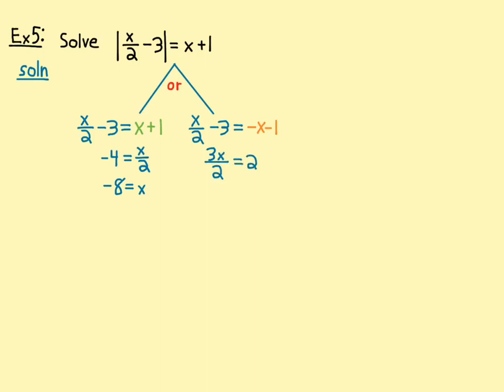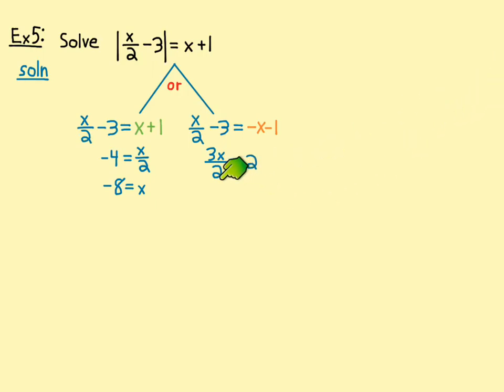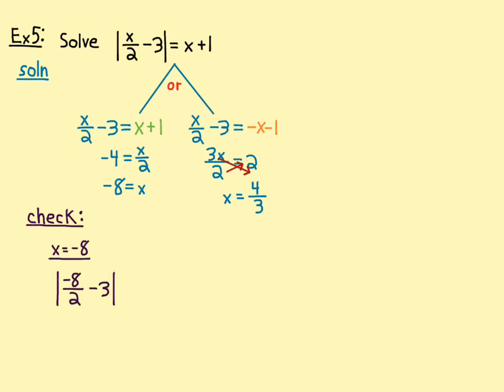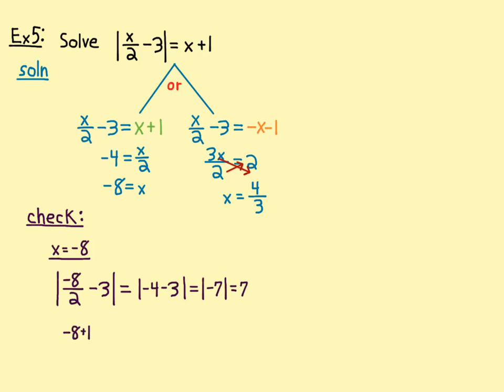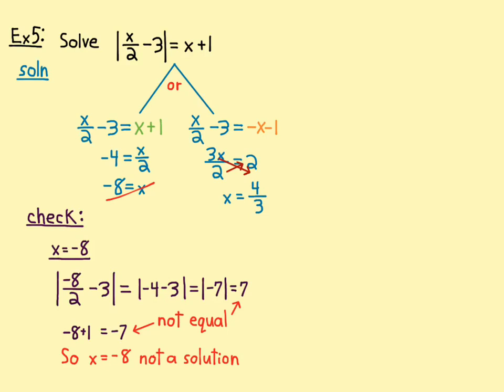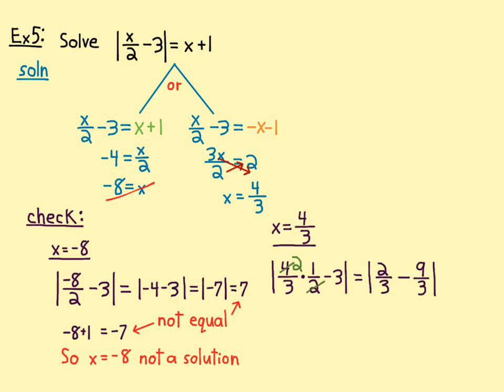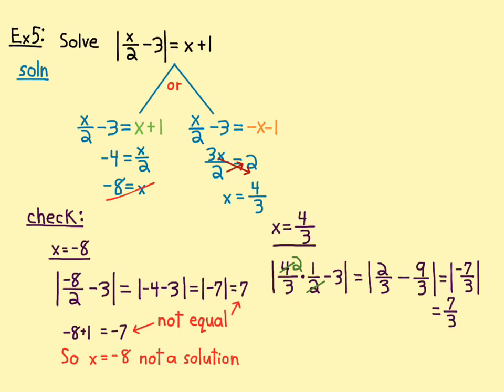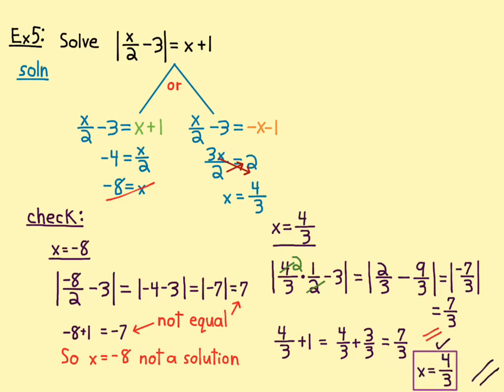1 4c 6 Absolute Value Equations Part 5